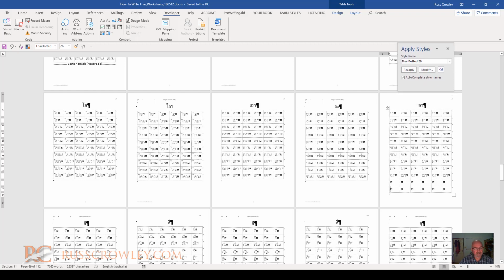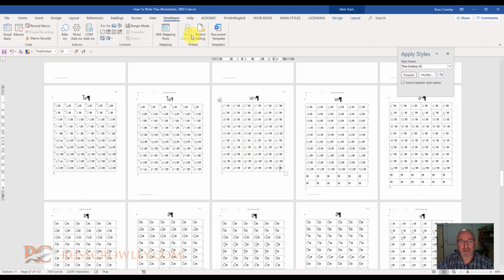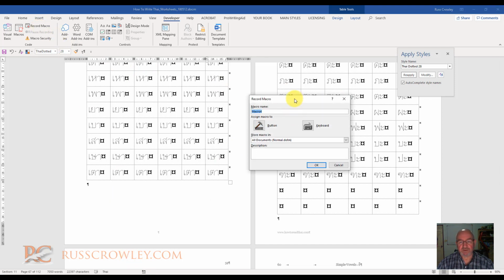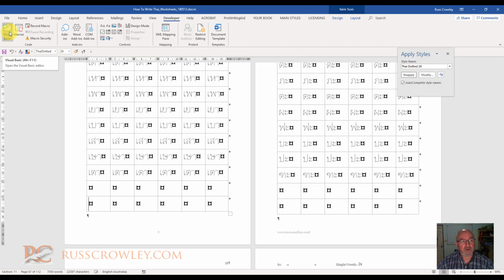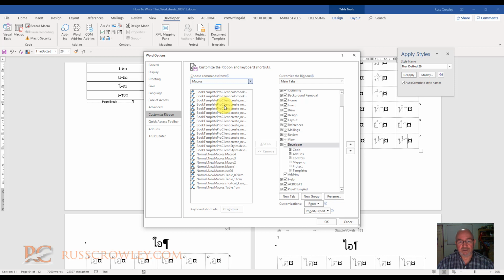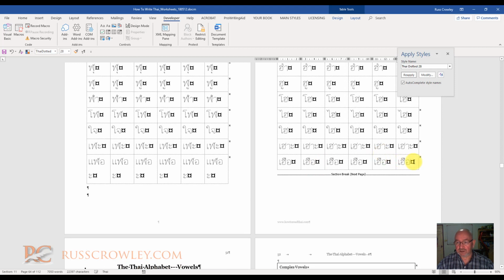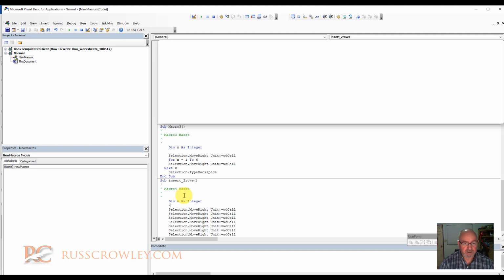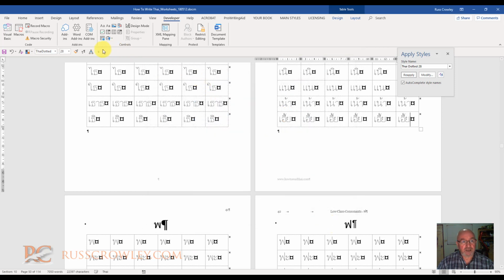How to record macros in Microsoft Word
A Microsoft Word user, do you use macros? If not, here's how to record macros in Microsoft Word.

They're simple to record and use, and can save you a ton of time.

I also show how you can speed up using them by customizing your keyboard or assigning them and using them from the Quick Access Toolbar.